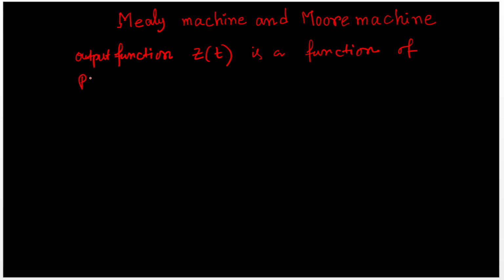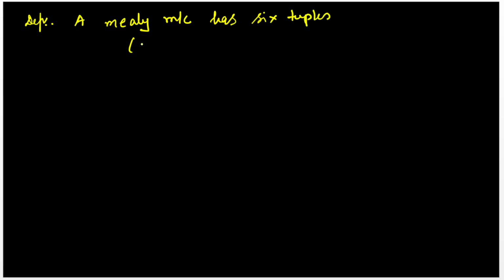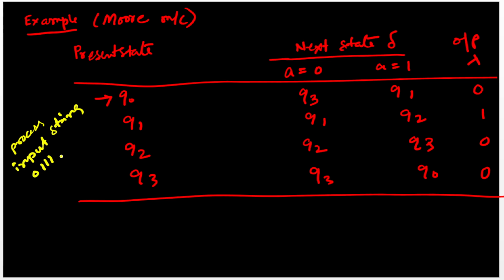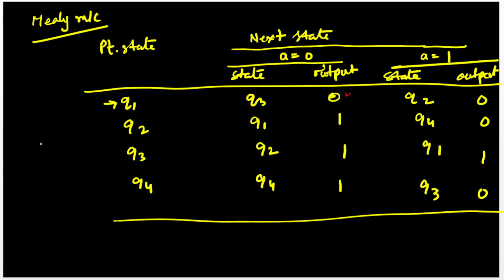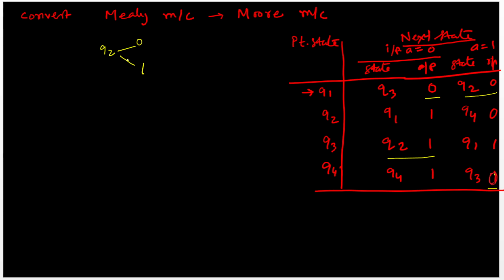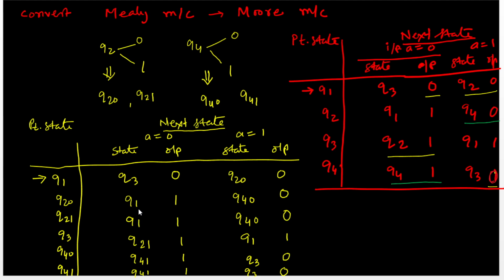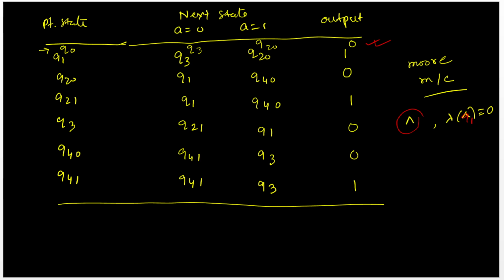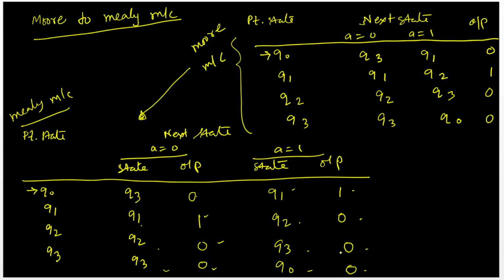Mealy machine Moore machine